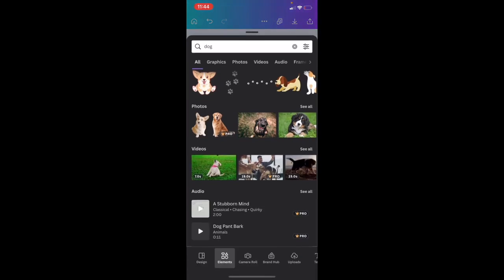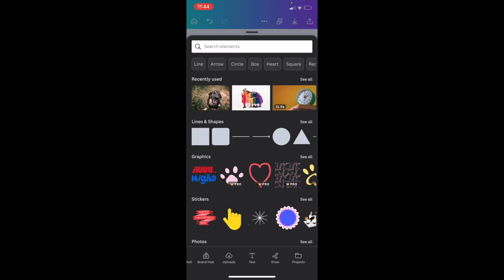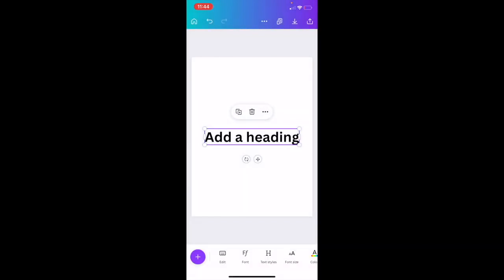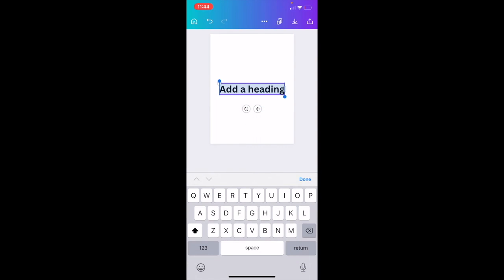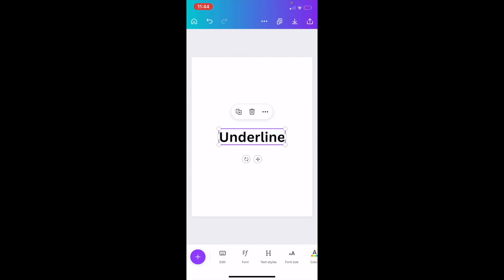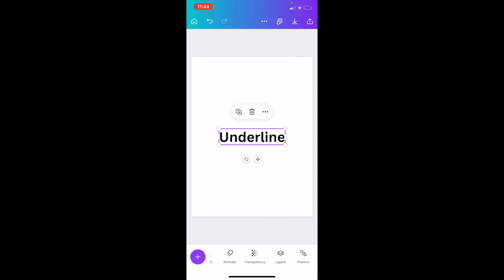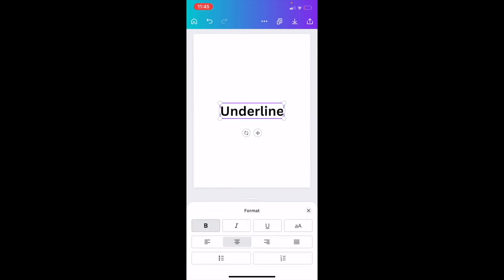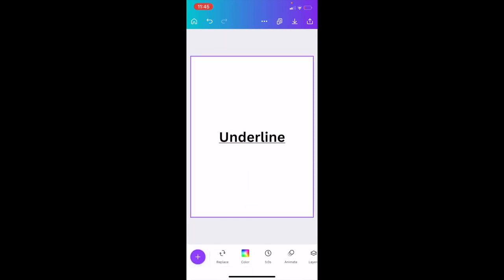How To Underline Text In Canva Mobile App | Canva Tutorial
Sure, here's a step-by-step tutorial on how to underline text in Canva mobile app:

Open the Canva app on your mobile device and log in to your account.

Create a new design or open an existing design that contains a text element.

Tap on the text element to select it. You should see a menu bar at the bottom of the screen with several options.

Tap on the "Text" option (it looks like a capital "A"). Tap on the "A" icon located at the bottom center of the screen to select the text formatting options.

Tap on the "Underline" option, which looks like a letter "U" with a line underneath it. The text will now be underlined.

You can adjust the line thickness, color, and style by tapping on the "Underline" option again and using the formatting sliders.

That's it! You've successfully underlined text in Canva mobile app. You can also experiment with other text formatting options like changing the font, size, color, and alignment to create the perfect design. I hope this helps!